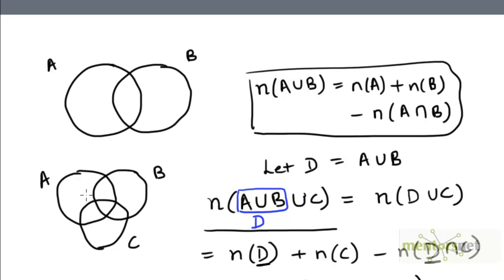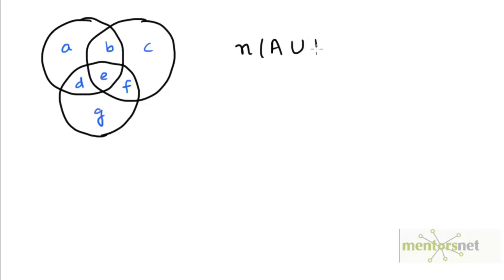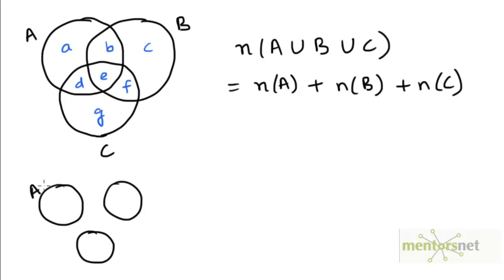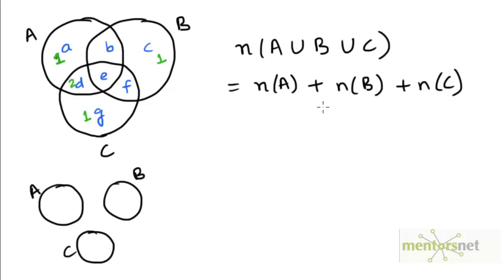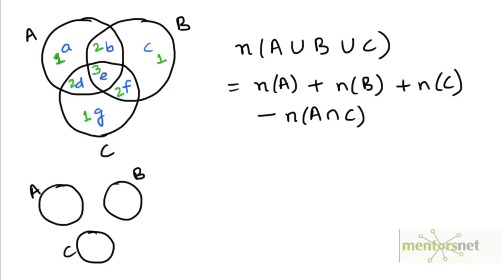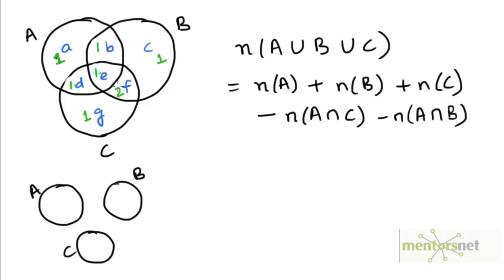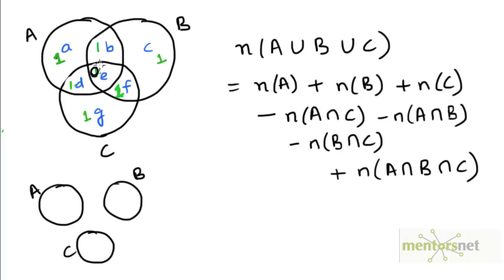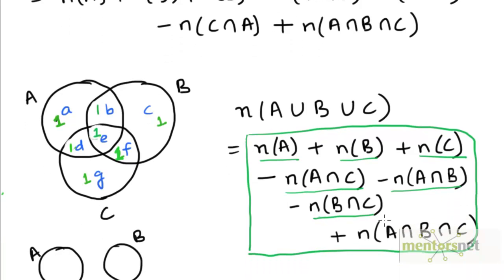67 General formula for computing number of elements in the union or intersection of three sets